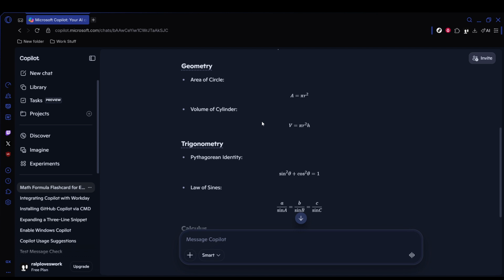How To Make AI Flashcards With Memo Copilot [Step By Step Guide]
In today's video we cover How To Make AI Flashcards With Memo Copilot [Step By Step Guide]

AI flashcards, Memo Copilot, how to make AI flashcards, AI study tools, study with AI, flashcard generator, AI learning tools, Memo Copilot tutorial, step by step guide, AI study apps, digital flashcards, make flashcards with AI, smart flashcards, study smarter, AI productivity tools, flashcard maker, student productivity